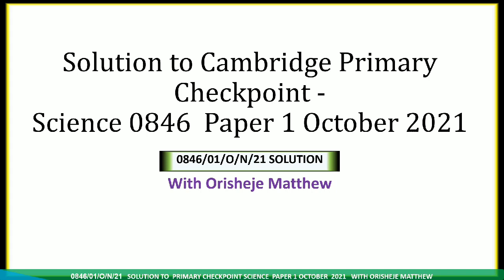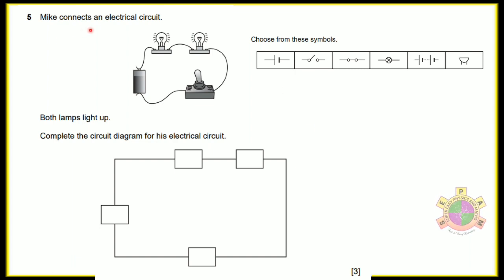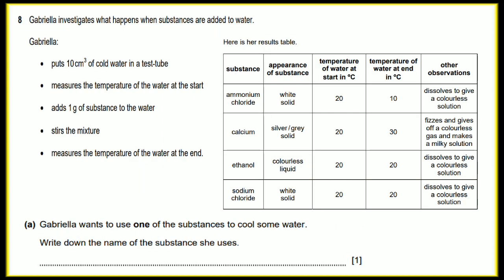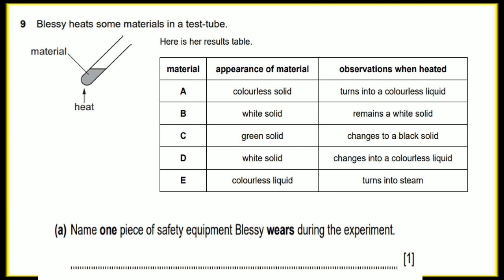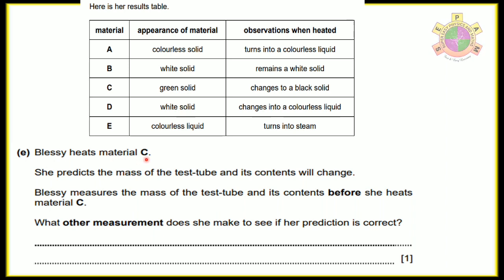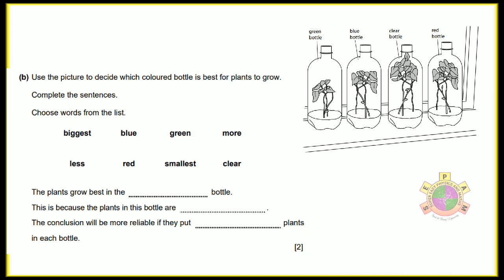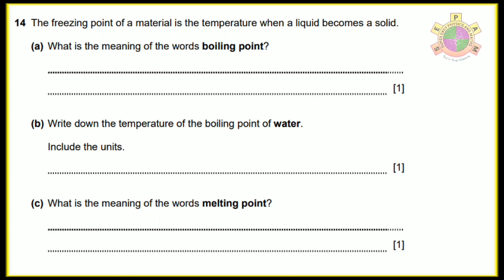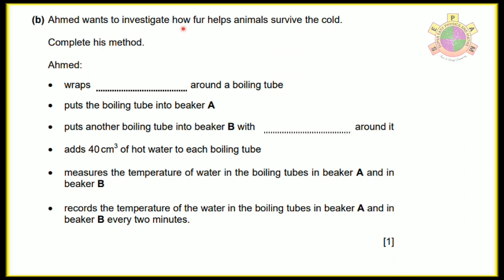2021 October Paper 1 CAIE Primary Checkpoint - Science 0846 |Solved in detail Step-by-Step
0846/01/O/N/21

This video provides a comprehensive Solution to Cambridge Primary Checkpoint -                                              Science 0846  Paper 1 October 2021. The video covers all the topics in detail, with an explanation of the correct answer and a step-by-step guide to solving the problems. It also includes helpful tips and hints from experienced Science teacher, Orisheje Matthew to help you get the highest marks possible. This video is essential for anyone looking to ace the paper and get the highest marks possible. Deciding to take your time as a student to go through this past paper review with Mr. Matthew, is a smart decision that will help to boost your performance in Cambridge Primary Checkpoint - Science (0846)  Examination.

In SEPAM’s videos you will learn:

a.      Easy way to understand that topic that you find difficult to comprehend.

b.      how to identify the style of the Science questions.

c.      how to practice examination techniques.

d.      how to set out time require for each question

e.      how to identify the key or major subject area to focus on as you prepare in your revision.

f.       benefit from Mr. Matthew’s wealth of experience of preparing student to achieve A* in Cambridge Primary Checkpoint - Science (0846)

g.      that Mr. Matthew can also help you to improve your grades.

Share the video with your friends and help them to also benefit.  If you have learnt something new, kindly like this video.

My goal of preparing the video is to make the learning of PRIMARY SCIENCE fun, easy and fast.

Timestamps:

#0846/01/0/N/21,

Solutiontoscience0846/01AprilPaper1,

Solutiontoscience0846/02AprilPaper2,

Solutiontoscience0846/01OctoberPaper1,

Solutiontoscience0846/02OctoberPaper2,